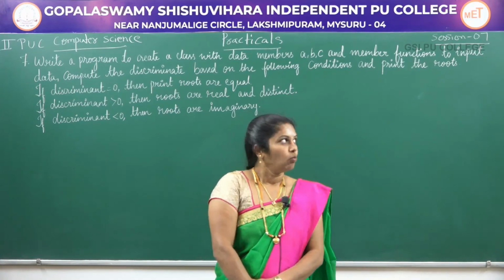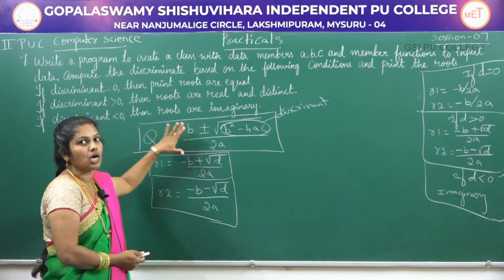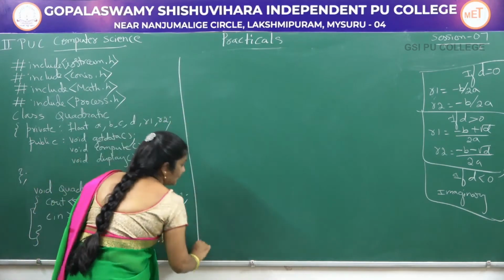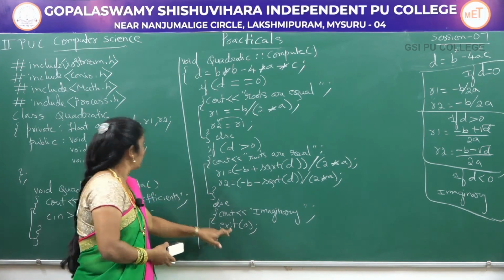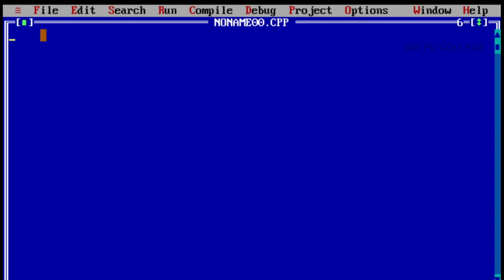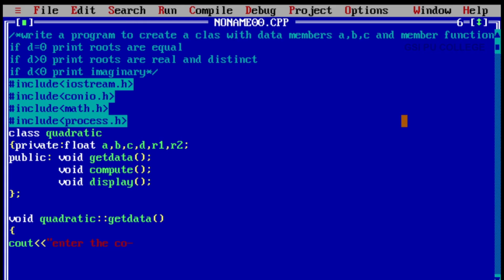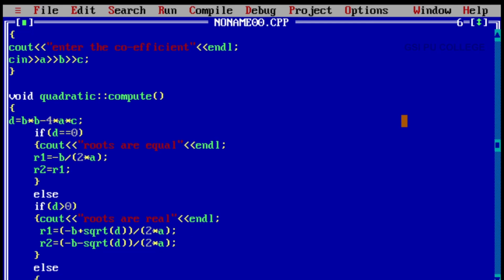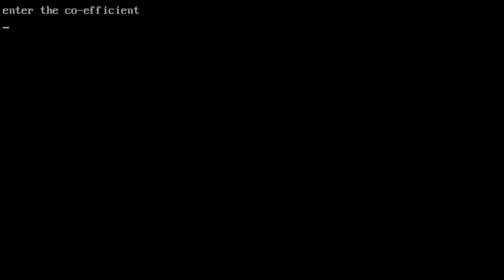COMPUTER SCIENCE | II PUC | LABORATORY | QUADRATIC EQUATION | EXP 07